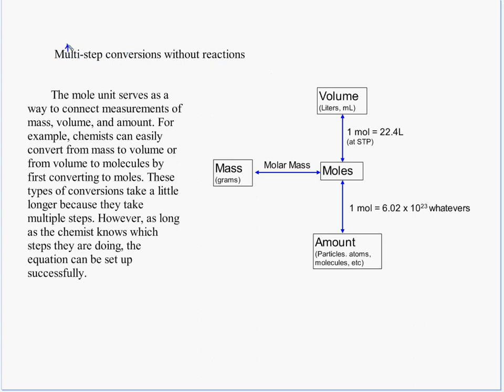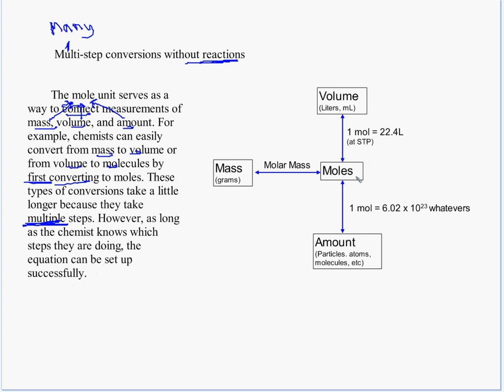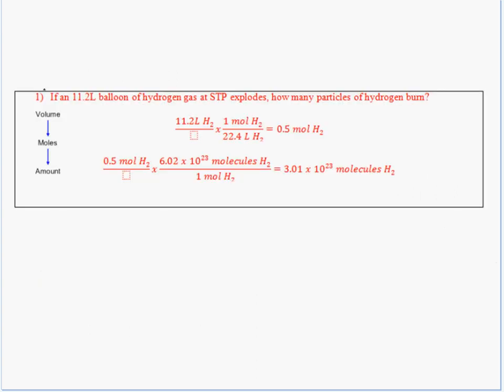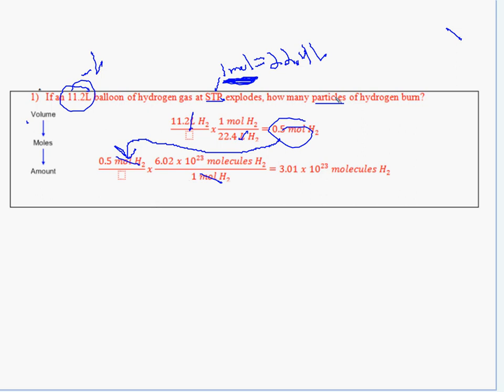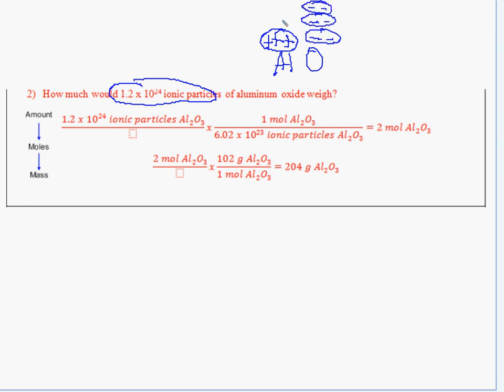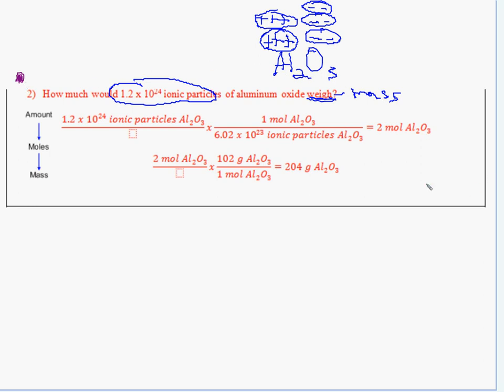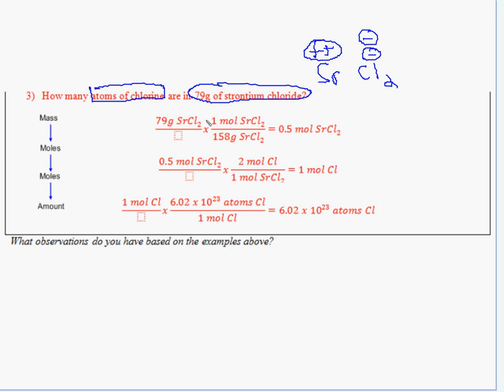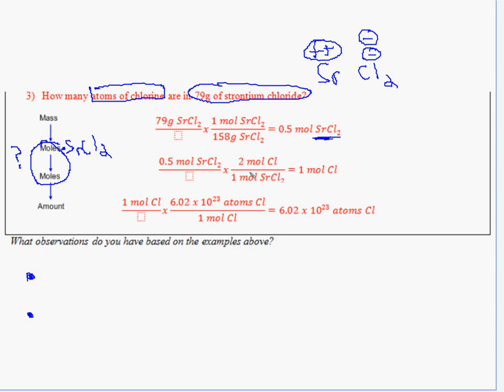Multi step conversions AICHS